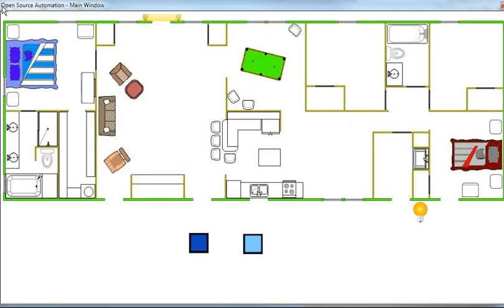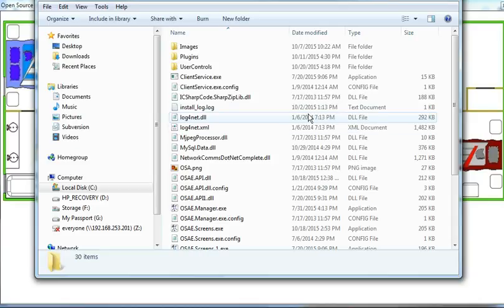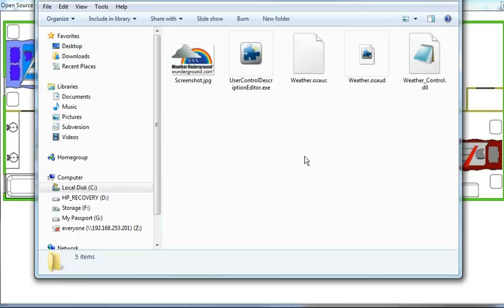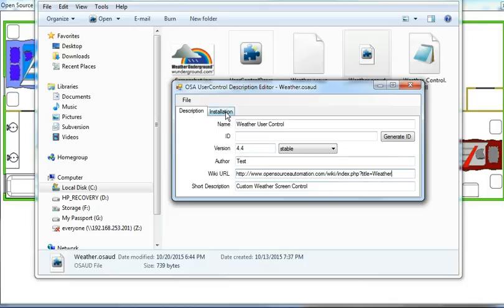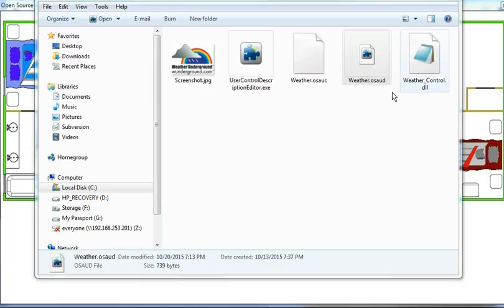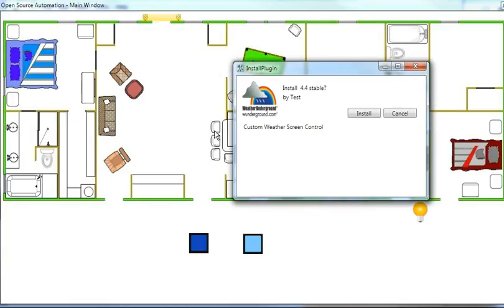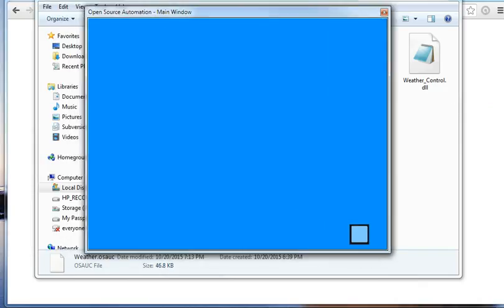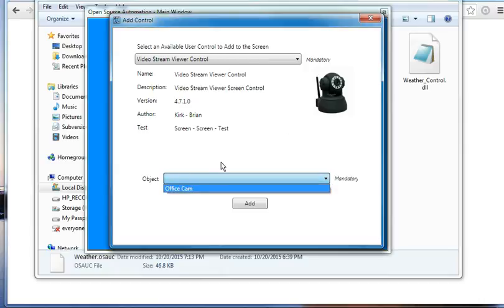Custom Screen UserControls for OSA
Demonstration how to install and use Custom UserControls in the OSA Screens application.